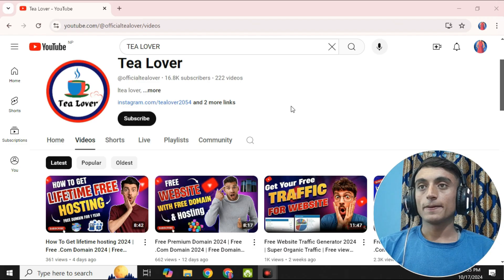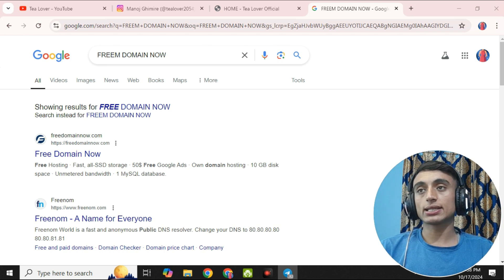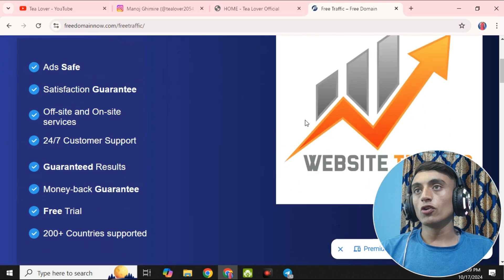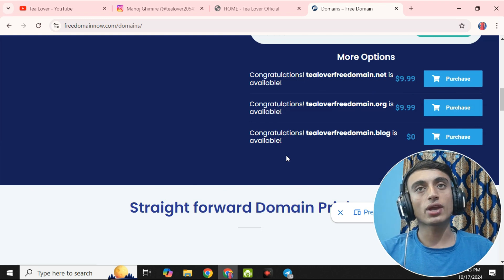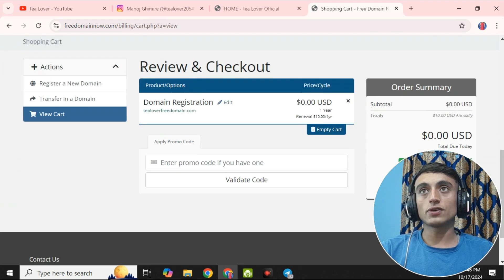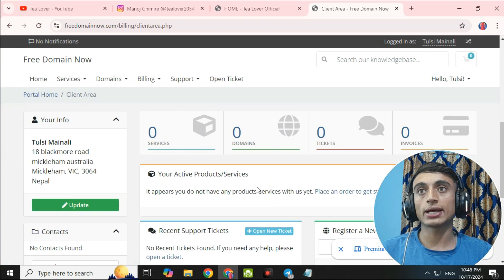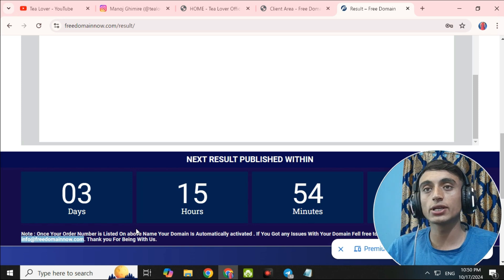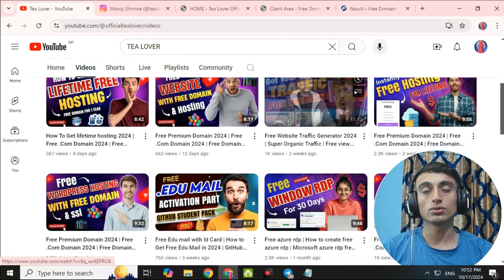Free Premium Domain 2024 | Free Domain and Hosting 2024 | Free Domain Name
Available Free Domain List:
Solved Quarries:-
1.Free WordPress Hosting For Beginners.
2. Lifetime Free .Com Domain With Premium Web Hosting.
3.Free Web Hosting For WordPress 2022
4. Free Me Domain Kaise Kharide.
5. web Hosting Review.